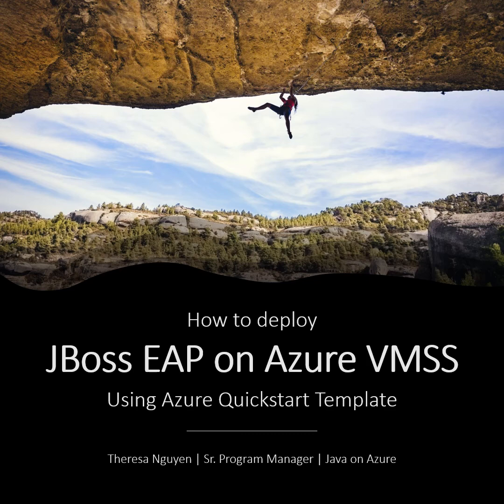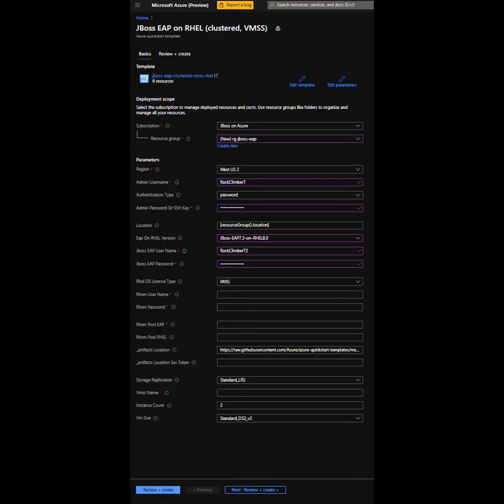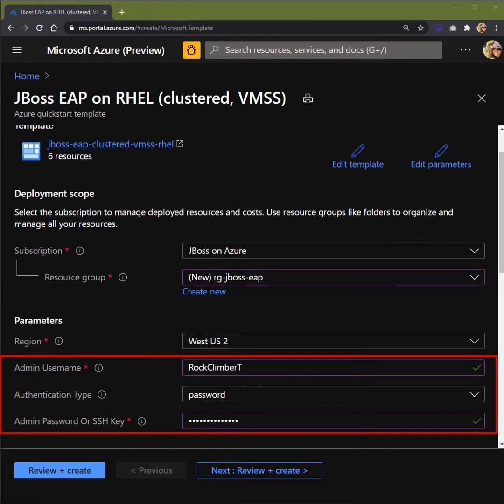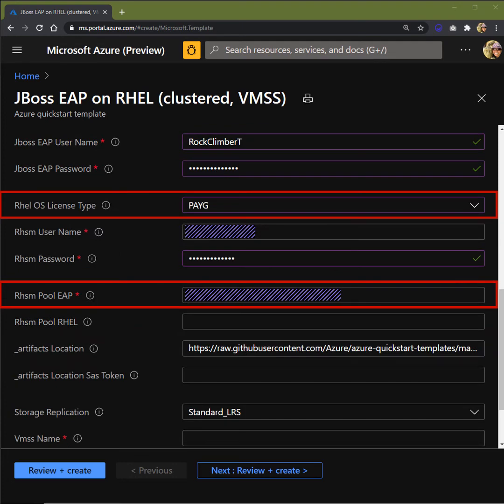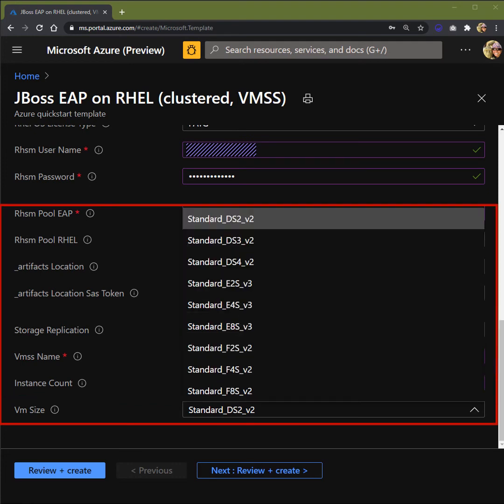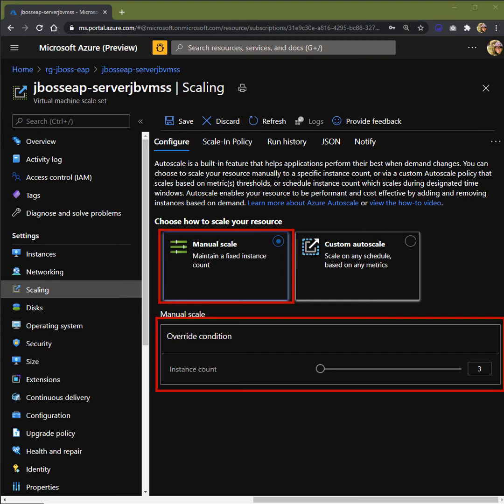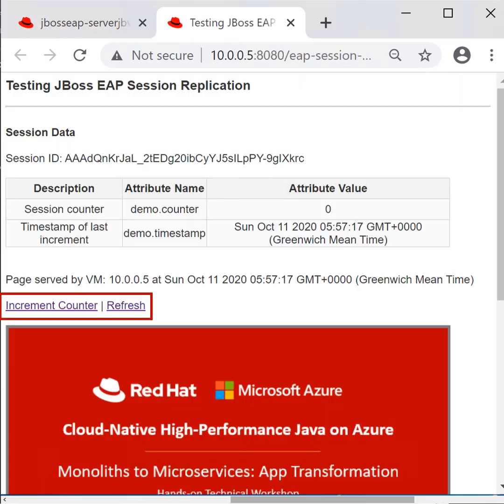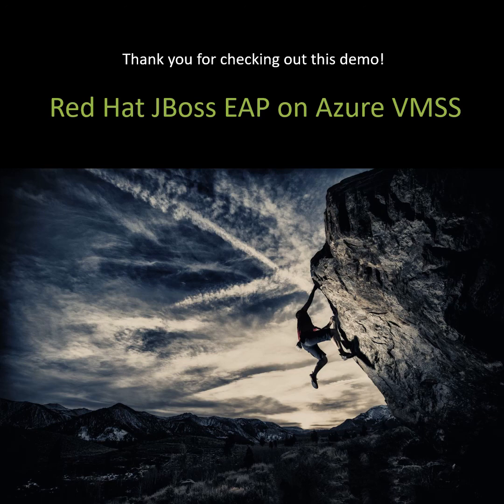Demo JBoss EAP VMSS Quickstart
Theresa Nguyen, Senior Product Manager at Microsoft showcases JBoss EAP on Azure VMSS